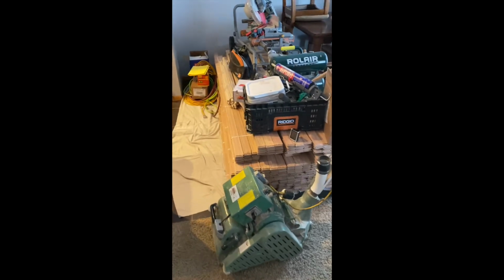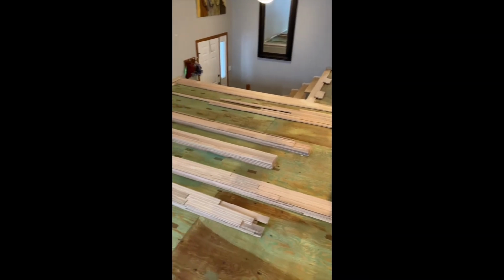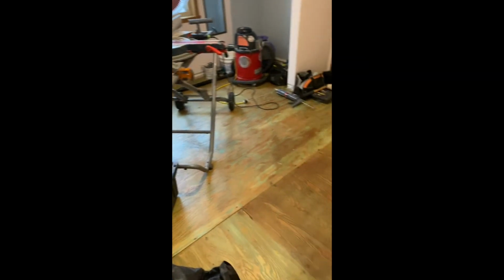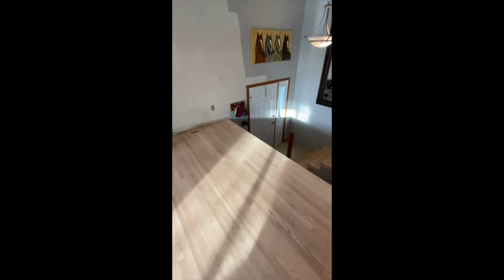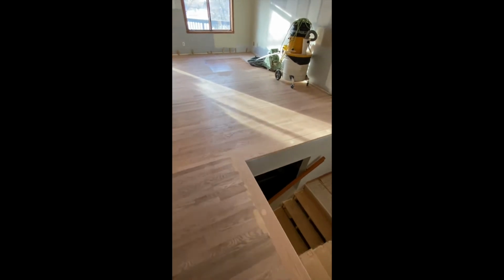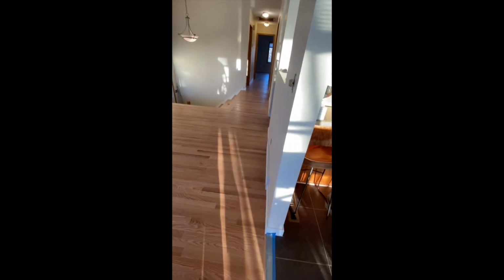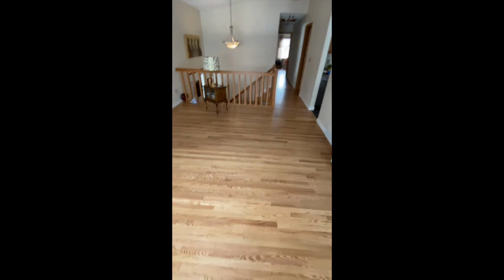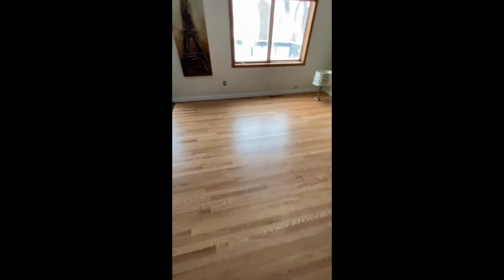Red Oak 2 1/4" Installation, Sand & Finish: A Natural Accent Hardwood Floors Remodel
Here is a great 2 1/4" red oak flooring installation project.  This floor was site-finished which means the wood was installed raw, then sanded and finished after.

Wood: 2 1/4" Northwoods Select & Better Red Oak